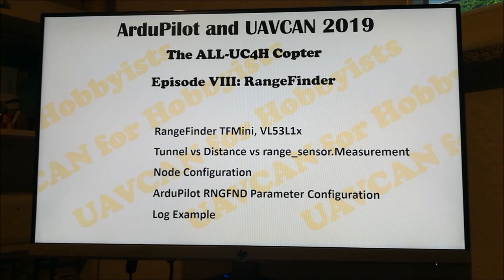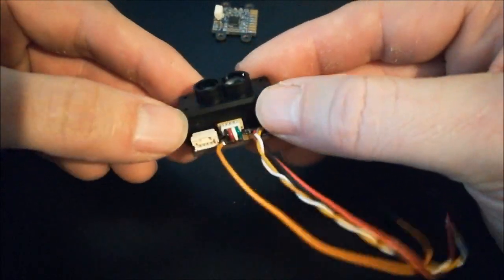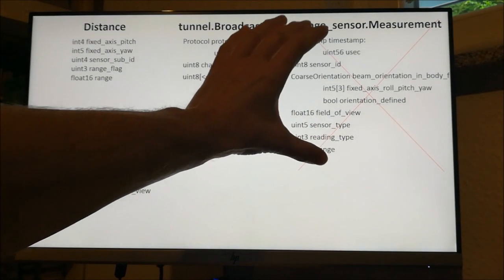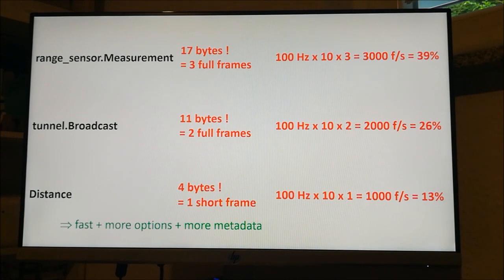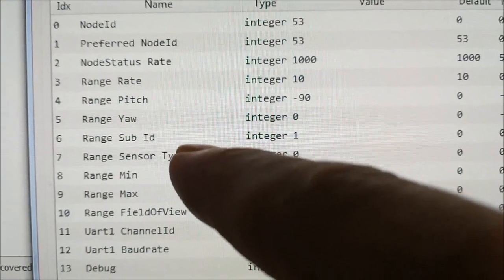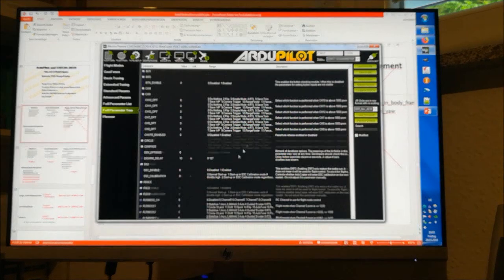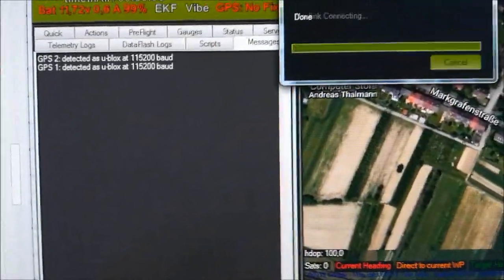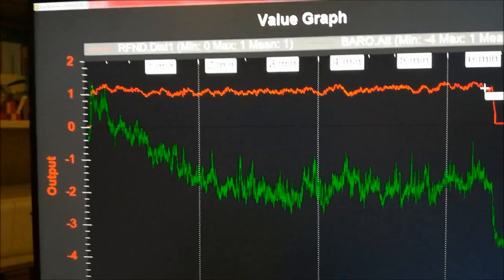ArduPilot & UAVCAN 2019: The ALL-UC4H Copter, Episode VIII RangeFinder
The UAVCAN for Hobbyists or UC4H project has reached a milestone: It allows us now to build an ArduPilot-based multicopter/drone, which uses only CANbus as communication backbone, and UAVCAN messages. No SPI, no I2C, no PWM, no ADC, only CANbus, UAVCAN and UC4H components. Moreover, the ALL-UC4H copter also provides highly useful and long asked for features and functions, not available otherwise.

The ALL-UC4H copter and its components, and its many features, will be presented in a series of episodes, where this here is Episode VIII.

Content Episode VIII:
* RangeFinder TFMini, VL53L1x
* Tunnel vs Distance vs range_sensor.Measurement
* configuration of Rangefinder node
* configuration of ArduPilot RNGFND parameters
* log example

Available Episodes:
* Episode I: Intro
* Episode II: Parts and Pieces
* Episode III: Cube Carrier (consists of two parts IIIa and IIIb)
* Episode IV: GPS-Mag-Baro-LED Nodes
* Episode V: PowerBrick
* Episode VI: ESCs and OreoLEDs (consists of three parts VIa, VIb, and VIc)
* Episode VII: Display and Notifiers
* Episode VIII: RangeFinder